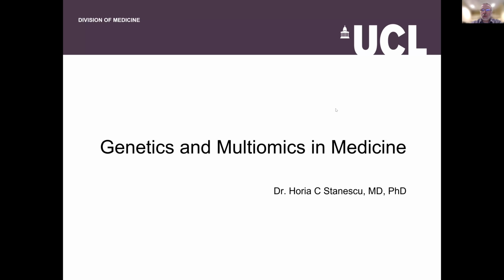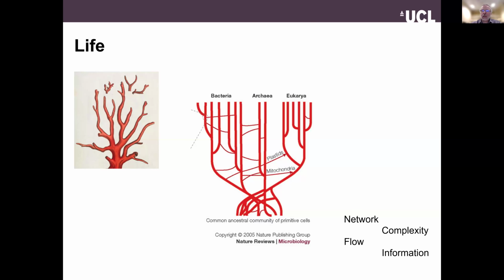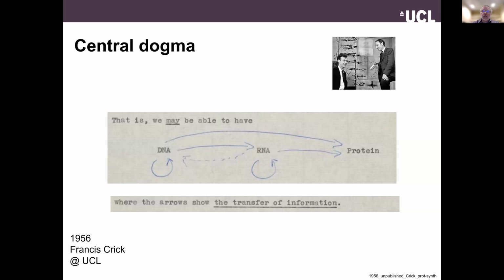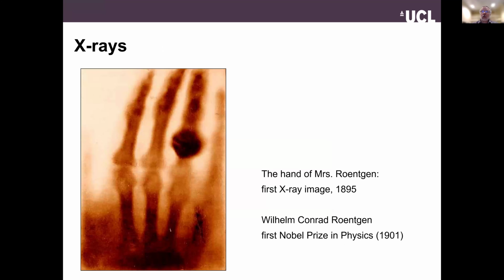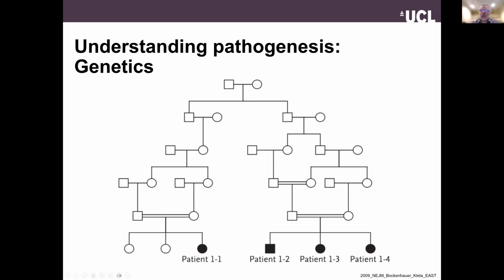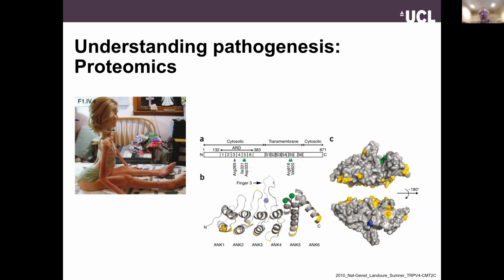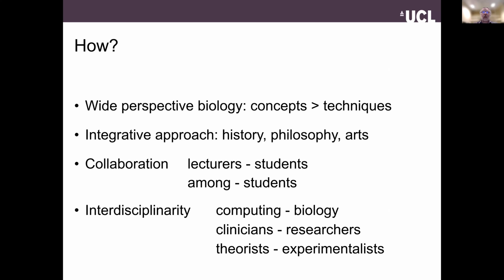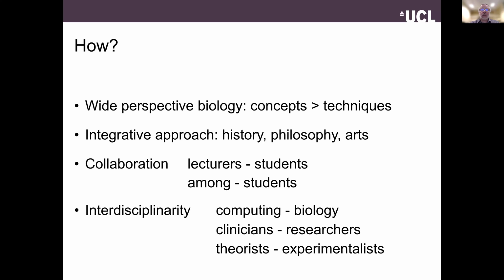Genetics and Multiomics in Medicine MSc - Graduate Open Event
This event is a fantastic opportunity to learn more about our cutting-edge programme, meet our faculty and discover how our curriculum can help you advance your career in the field of genetics and multiomics.